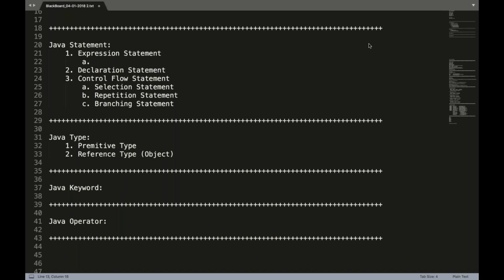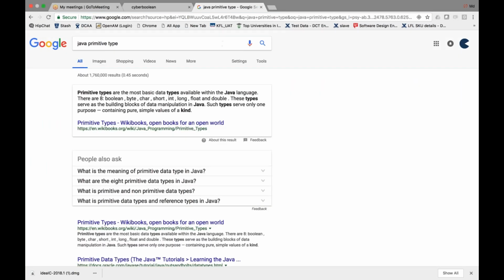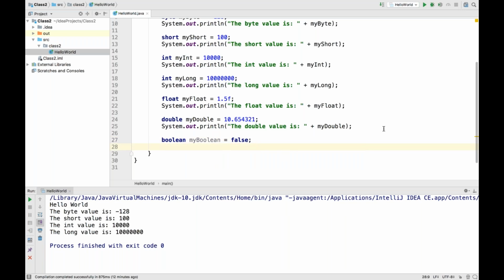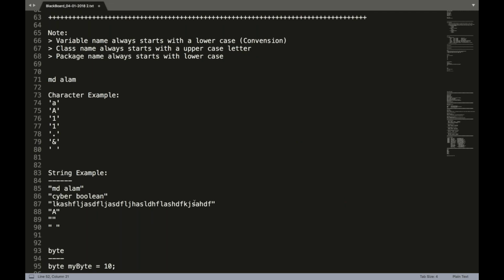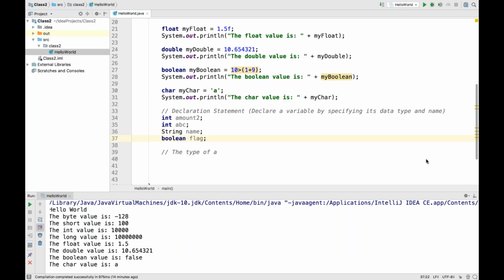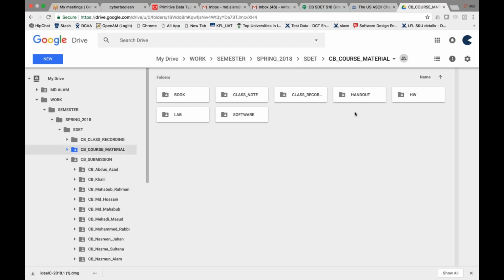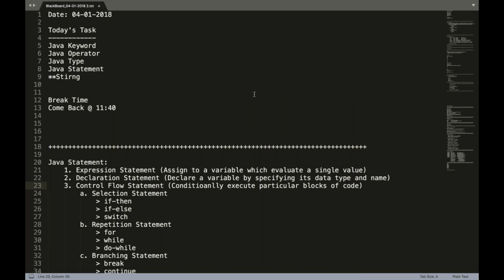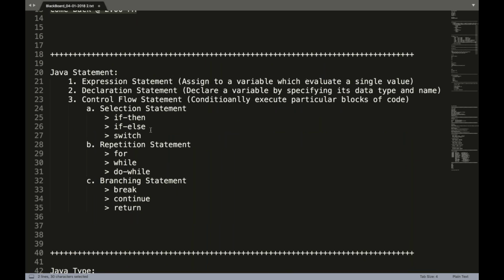CB JAVA SDET CLASSROOM 2018-04-01 VIDEO-2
Test Automation JAVA SDET